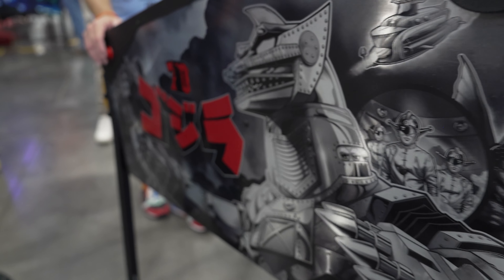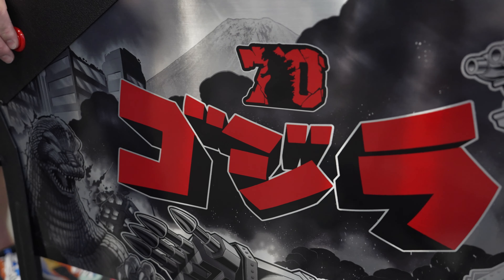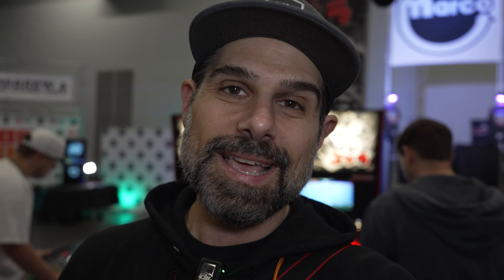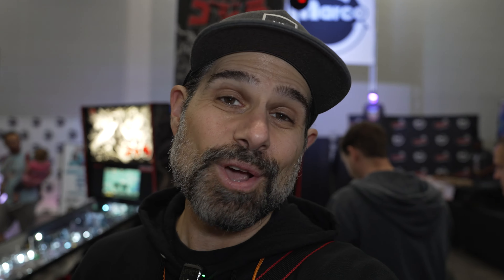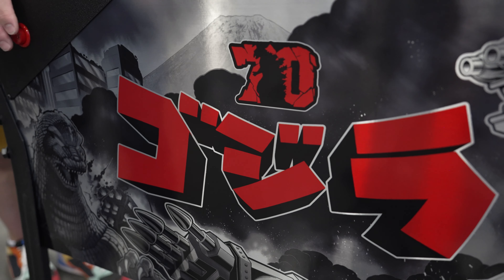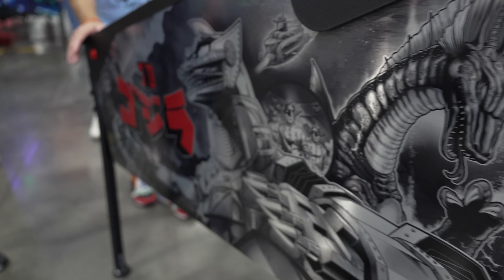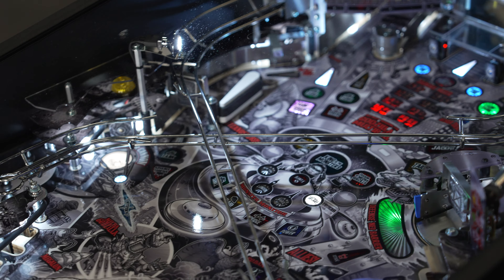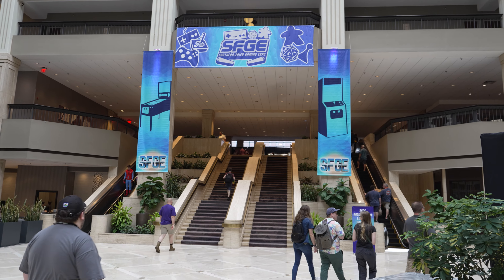First Look At Godzilla 70th by Stern Pinball!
To celebrate the platinum anniversary of Godzilla, the team at Stern has created a special 70th Anniversary Premium Edition version of their Godzilla pinball machine. A dynamic black and white edition, the game features special foil greyscale decals on the cabinet, new greyscale color toys and special backglass artwork to commemorate the special anniversary.